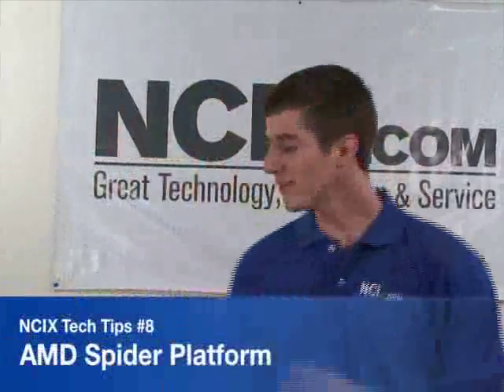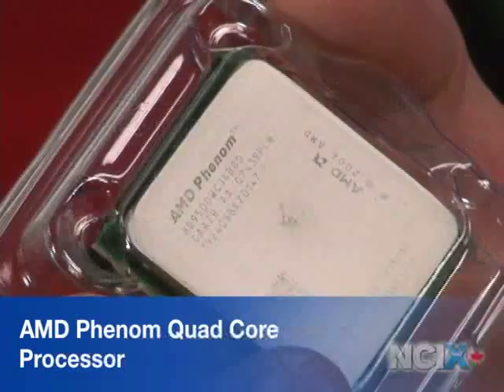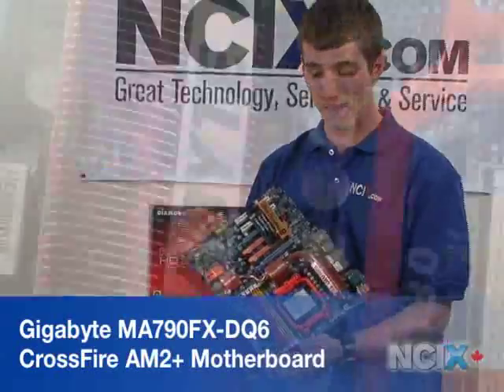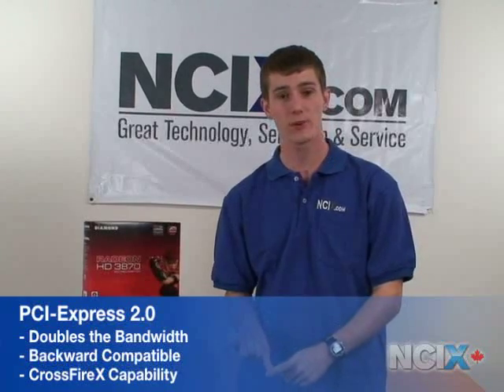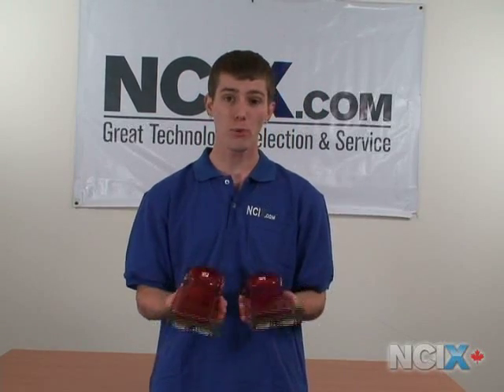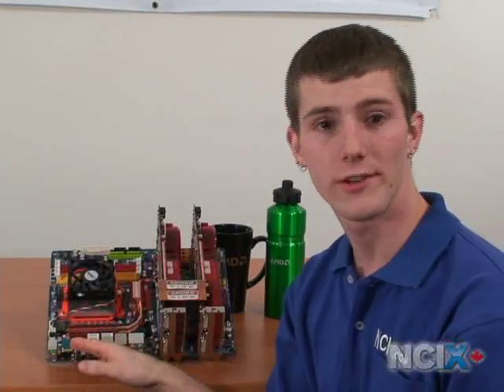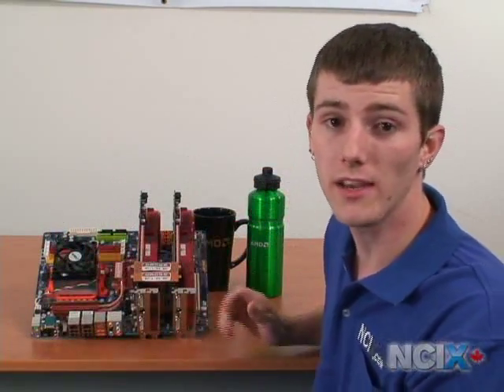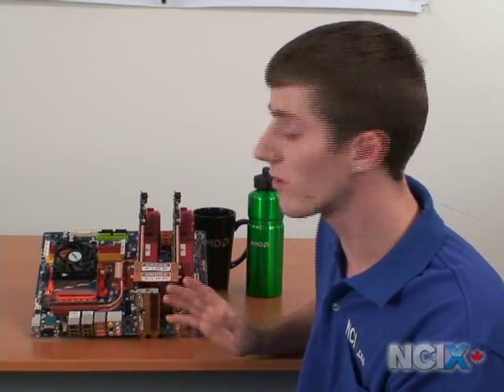AMD Spider Platform (NCIX Tech Tips #8)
In Tech Tips number 8, we'll be learning about AMD's new platoform codenamed "Spider". There will also be. cake.

Just kidding. No cake, but definitely cheese XD